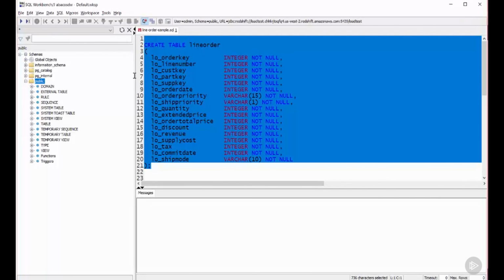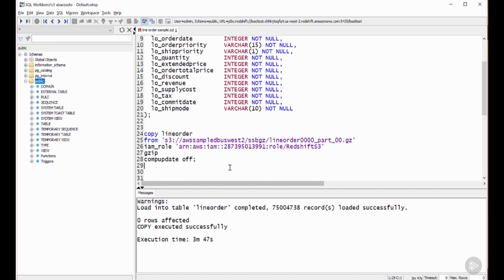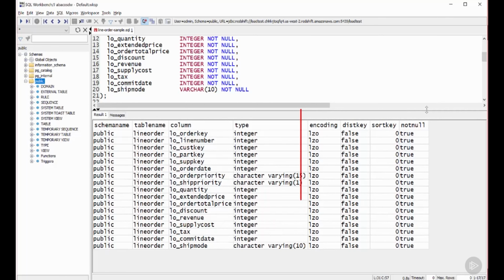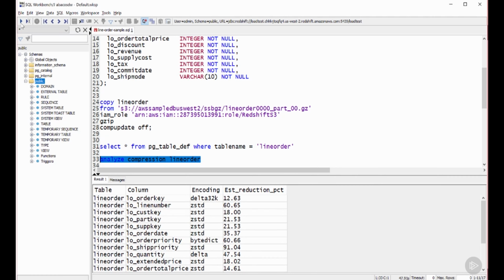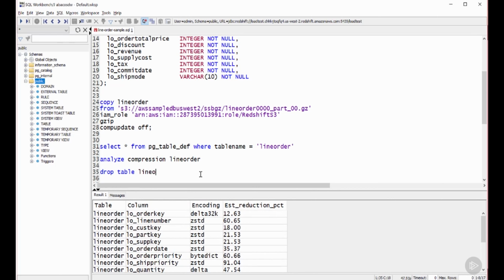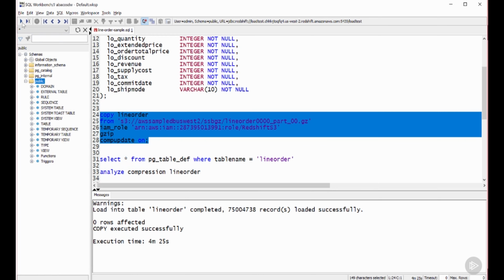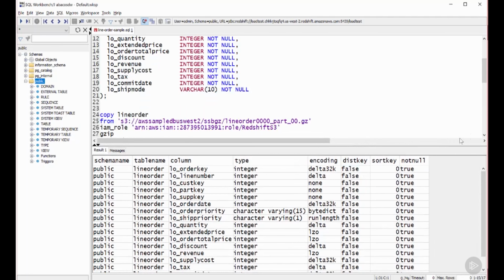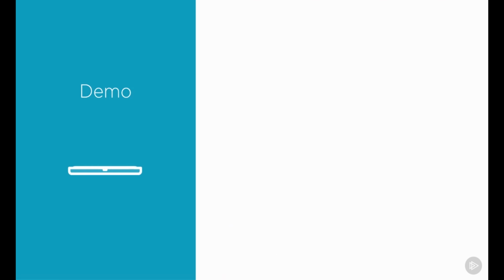High performance Data Warehousing with Amazon Redshift17